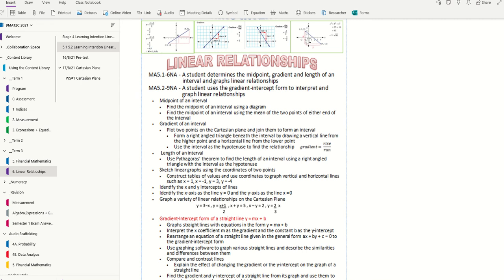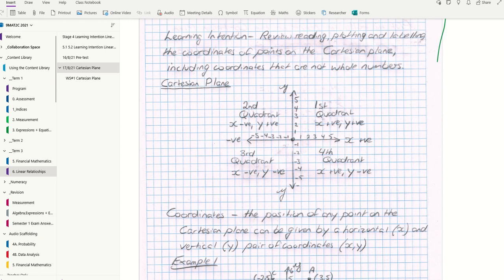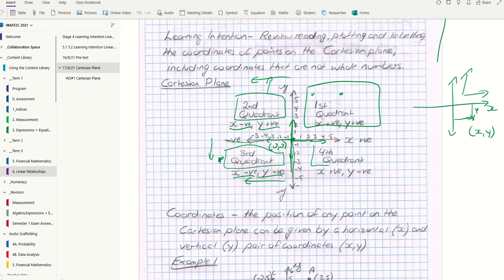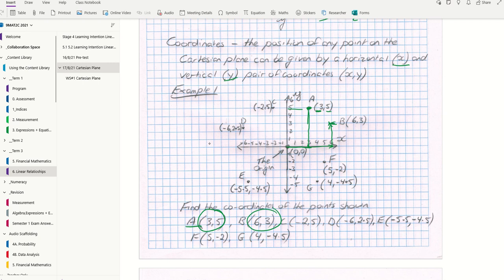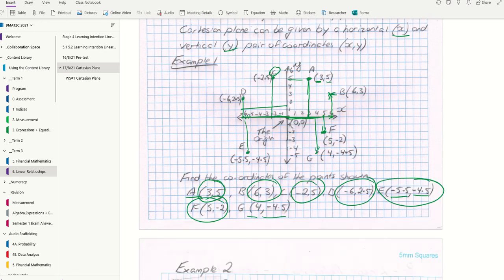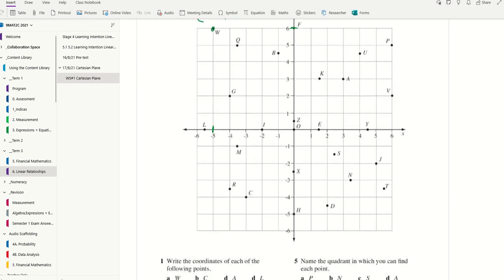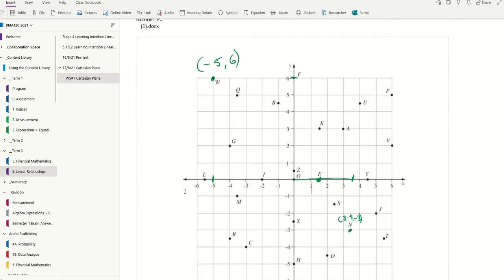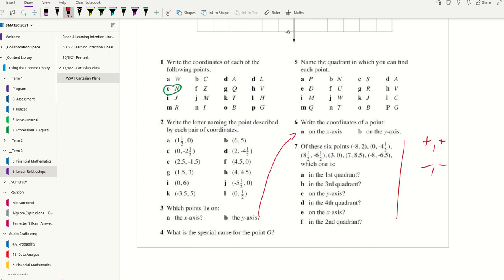210817 Linear Relationships Lesson 1 Cartesian Plane